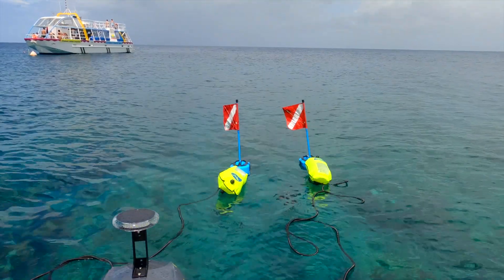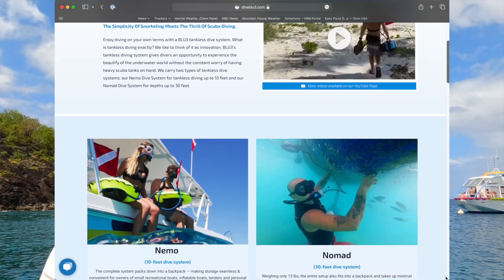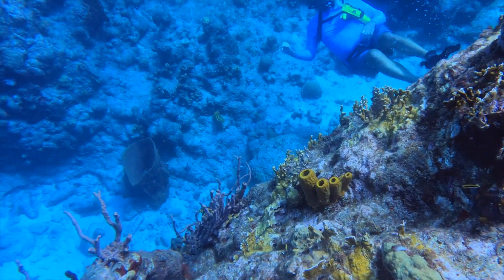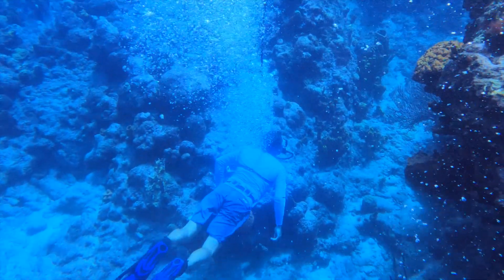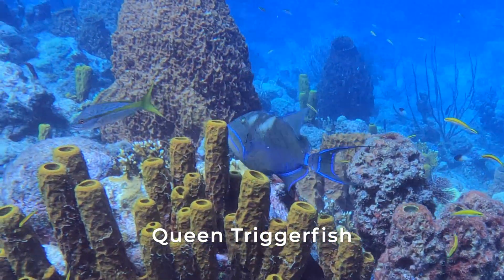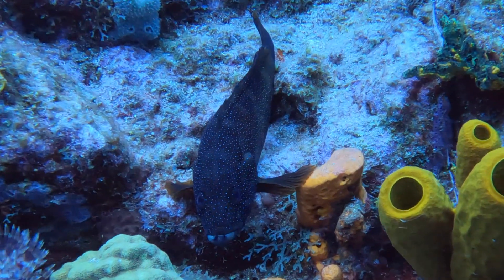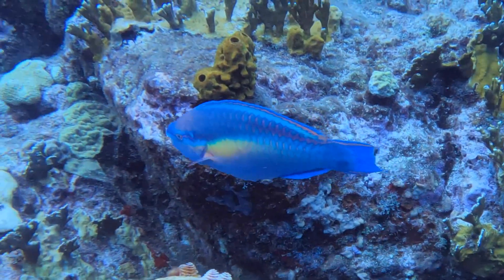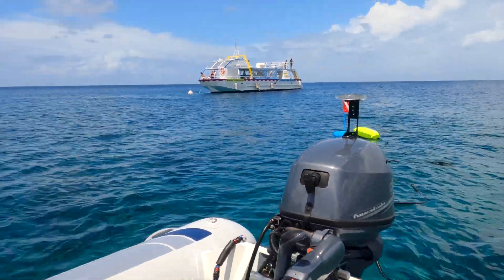BLU3 Tankless Diving System Mini Review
I use our Nomad for cleaning the bottom of our boat, but lately I've been doing dives with it and it has opened up a whole new world of fish and coral to see while we are down here in the Caribbean.

This isn't sponsored, I paid in full for the product, I just really like how it works and get a lot of fun out of it.